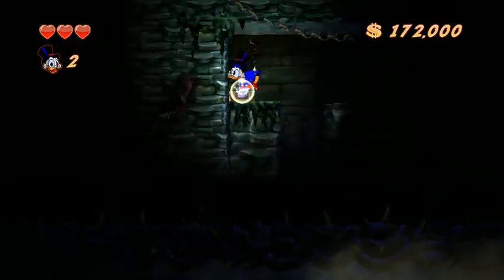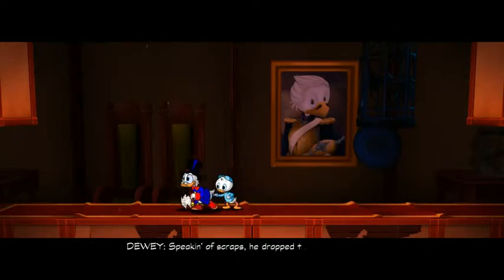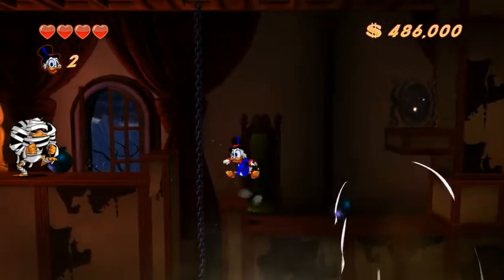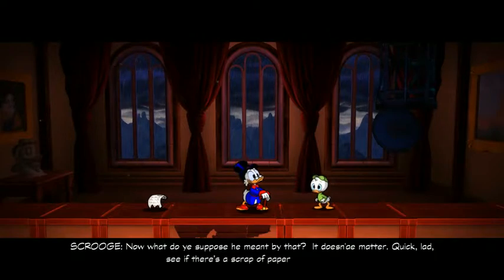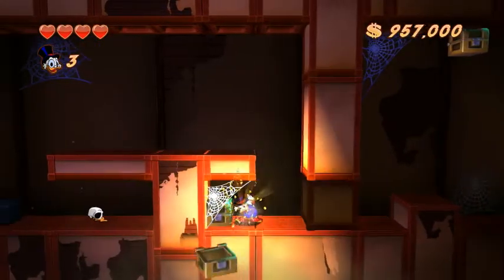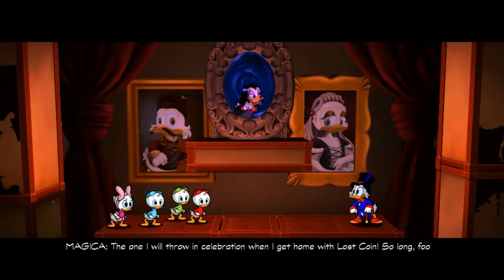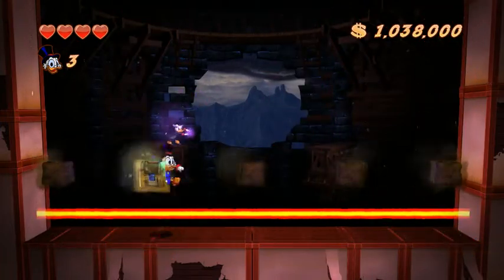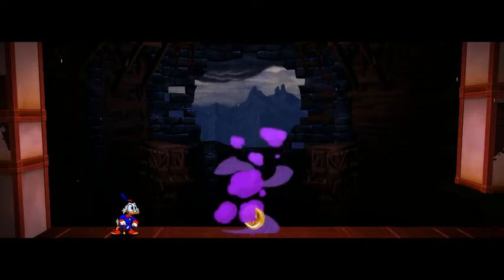DuckTales Remastered - Part 01 - Transylvania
I wanted to follow up my play through of the original NES DuckTales with a play through of the Remastered version that was released a few years ago.
This was recorded on my old microphone. I apologize for the sound quality.